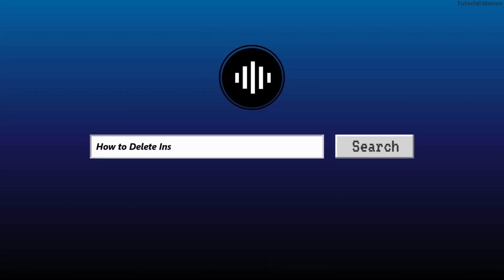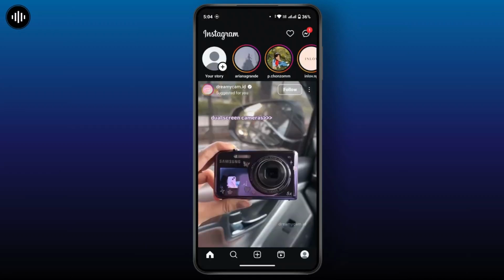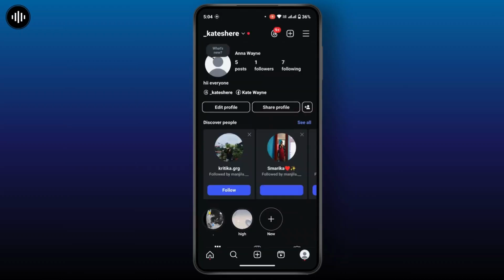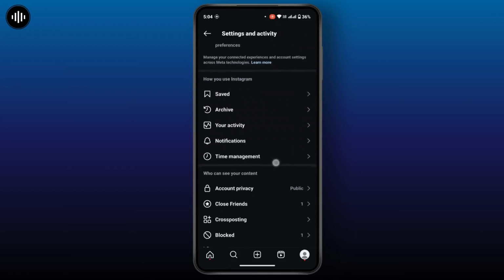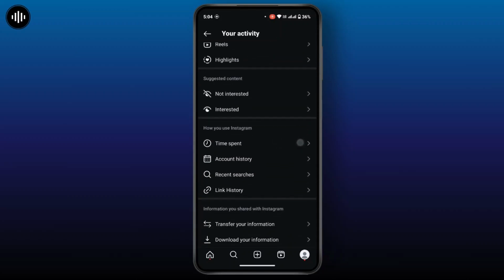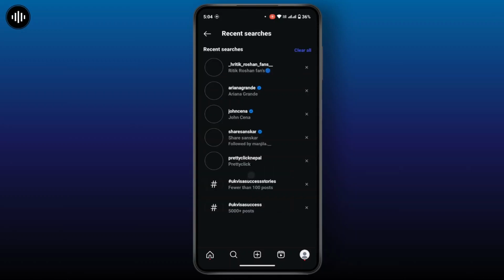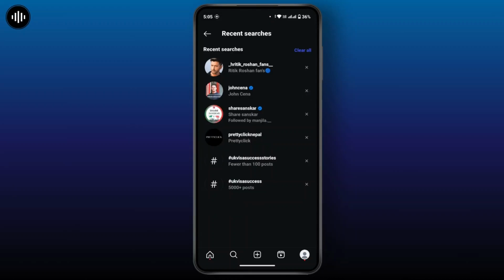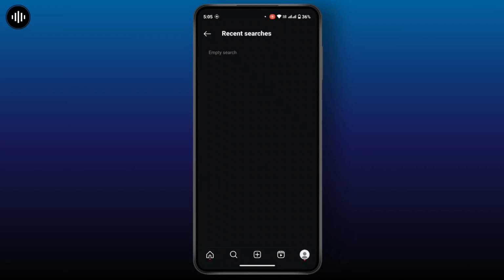How to Delete Instagram Suggestions When Typing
Want to remove those pesky Instagram search suggestions that pop up when you type? This video will show you how to delete Instagram suggestions when typing quickly and easily. Whether you're asking, "How do I delete search suggestions on Instagram?" or need help clearing suggestions when typing, this tutorial is for you. Learn the steps to remove search suggestions and enjoy a cleaner Instagram experience. Watch now to see how to delete Instagram suggestions when typing!

Timestamps:
00:00 How to Delete Instagram Suggestions When Typing
00:06 How to Clear Search Suggestions on Instagram